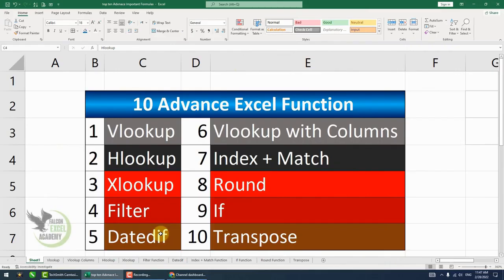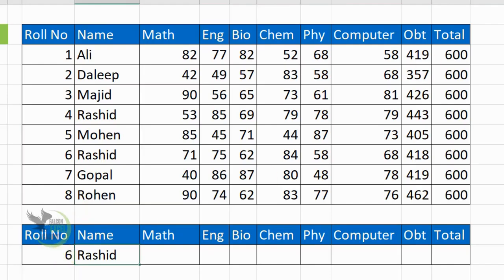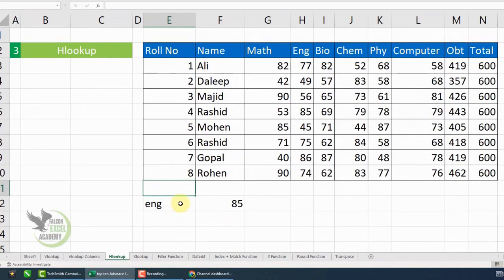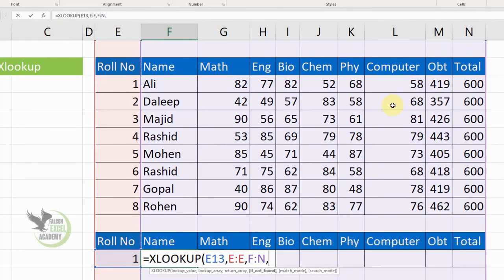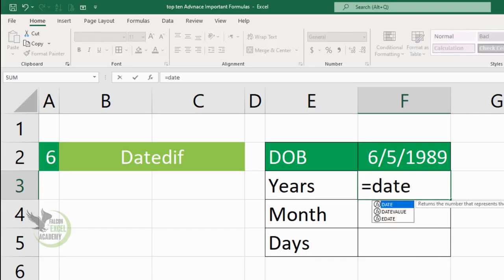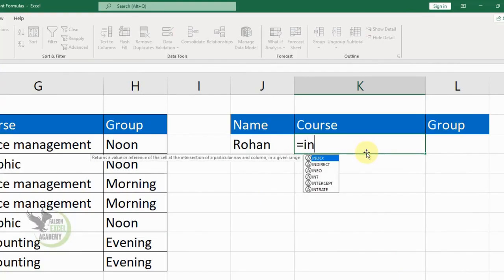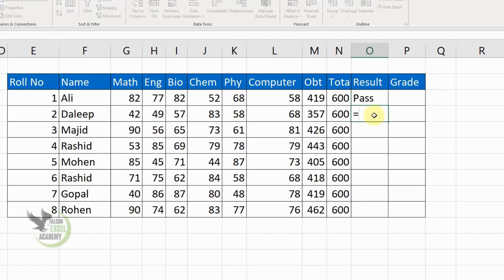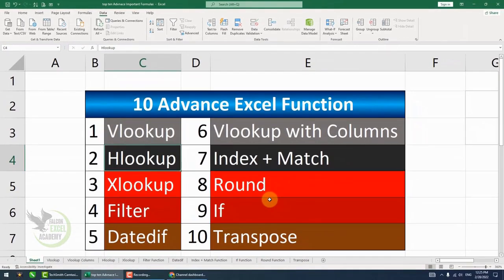10 Most Important Excel Formulas You Must Know | MS Excel 2021 Step by Step | Learn Excel in English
Learn the 10 Most Important Excel Formulas in this step-by-step MS Excel 2021 tutorial. This video is designed for beginners and anyone who wants to improve their Excel skills for work, study, business, and professional use.

In this Excel tutorial, you will learn important formulas such as:

✅ SUM
✅ AVERAGE
✅ COUNT
✅ MAX
✅ MIN
✅ IF
✅ VLOOKUP
✅ CONCATENATE
✅ COUNTIF
✅ SUMIF

📌 What You Will Learn:

How to use essential Excel formulas
Practical examples of Excel formulas
How to calculate data quickly
How to use Excel functions correctly
Beginner-friendly step-by-step Excel training
Improve your MS Excel skills in English

If you are learning MS Excel 2021 from beginner to advanced level, make sure to watch the complete tutorial and follow along with the practical examples.